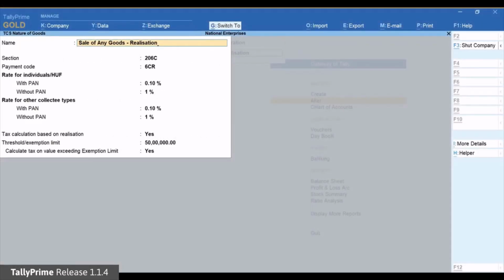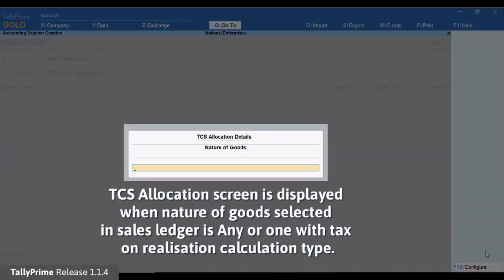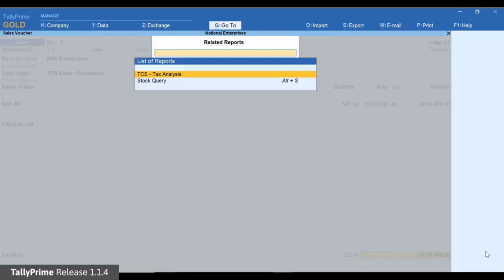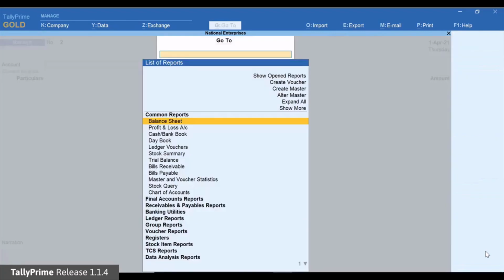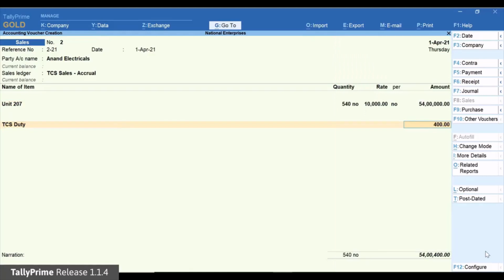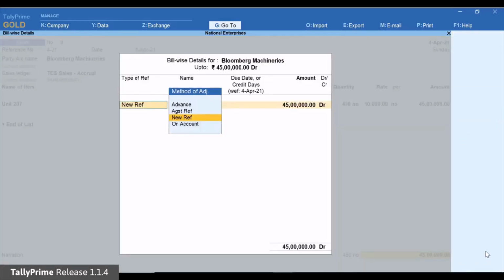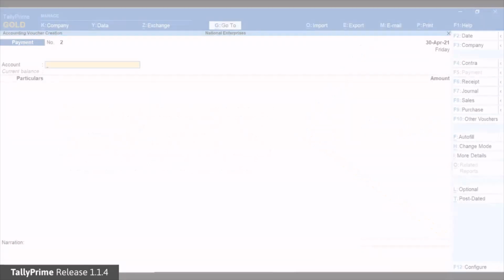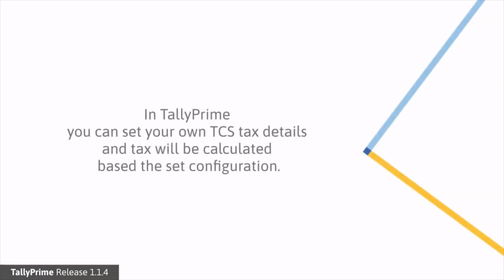Basic TCS Transactions in Tally Prime | Release 1.1.4